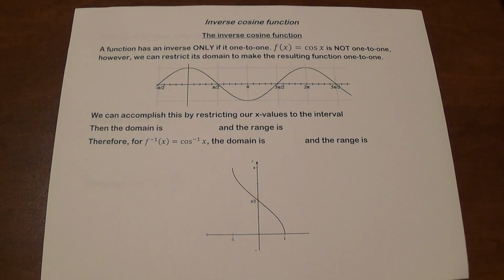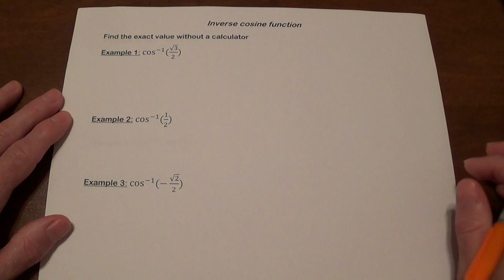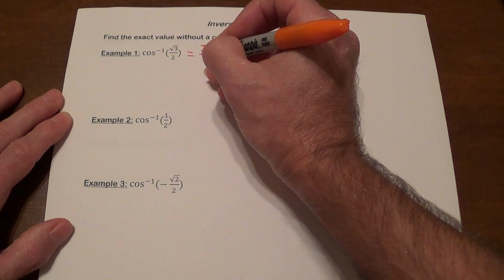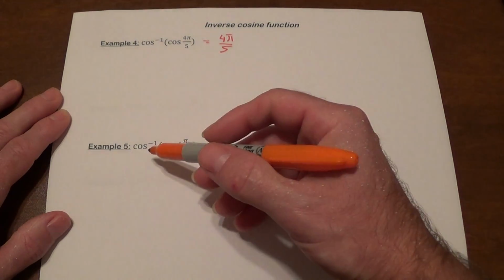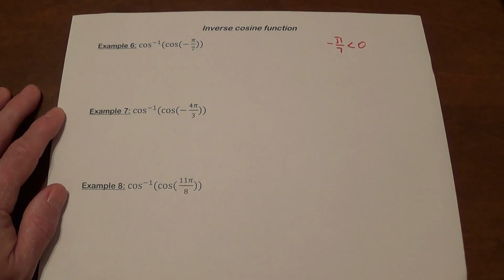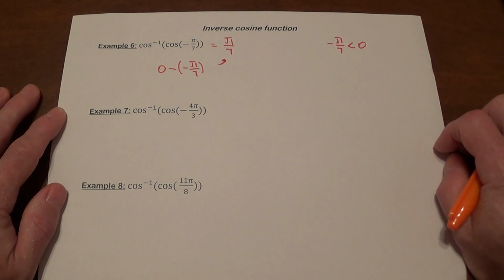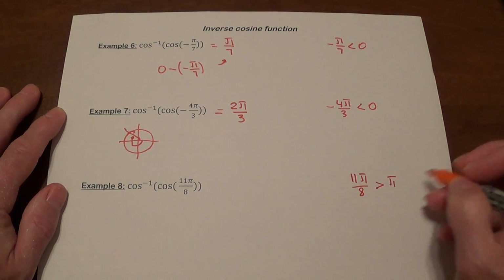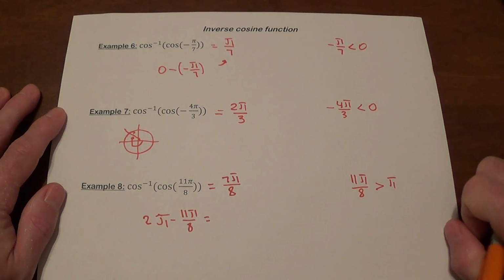Inverse cosine function